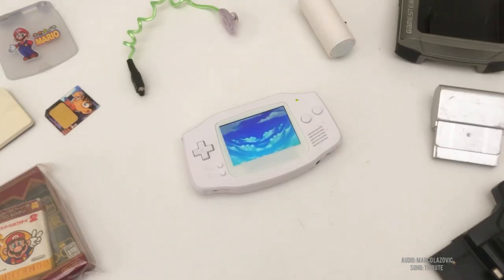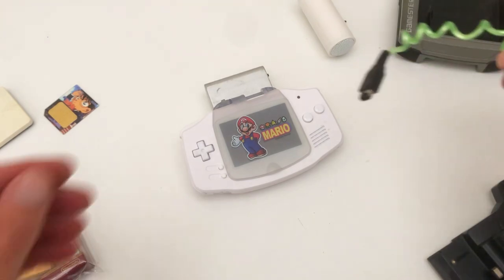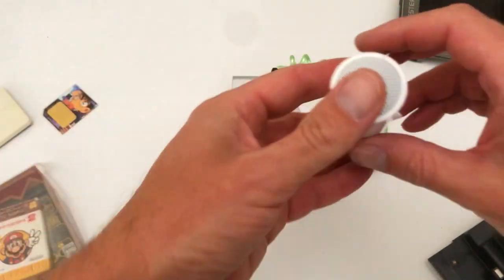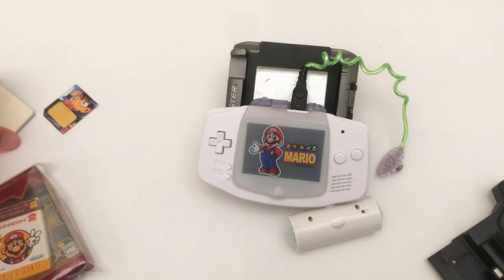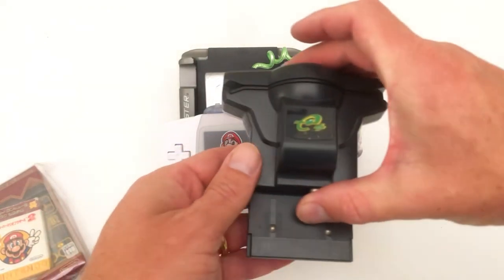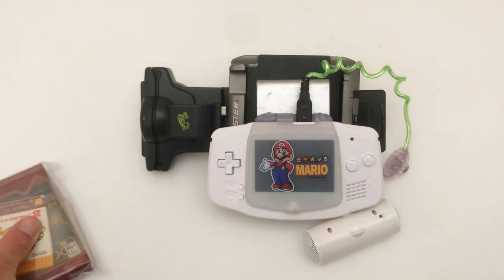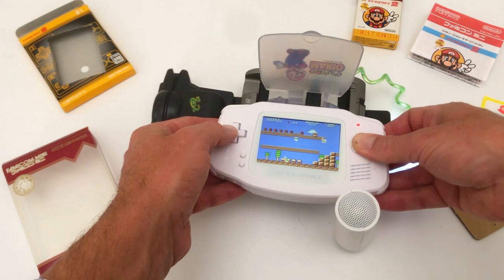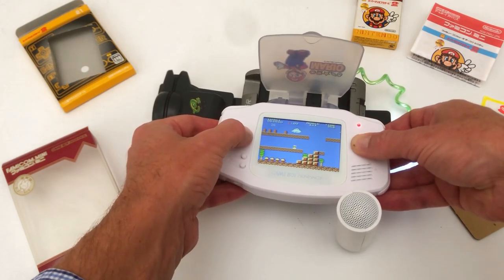How Many Retro Aftermarket Accessories Will Fit On This Gameboy Advance?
As if owning a all white IPS Backlit Gameboy wasn’t enough. We decided to pimp it out.

How many accessories are too many?

After a custom Gameboy?

We ship worldwide daily!